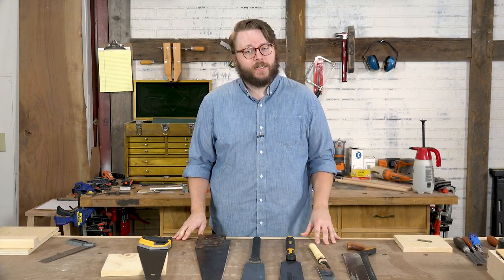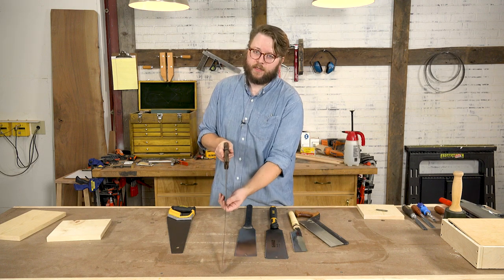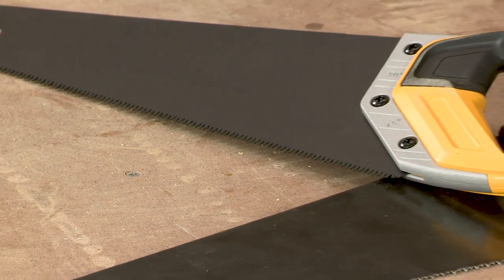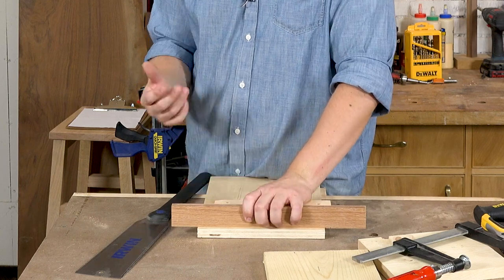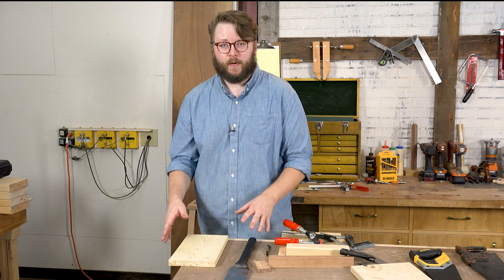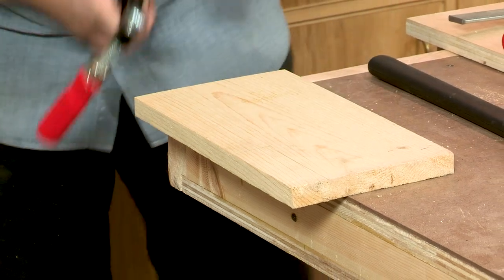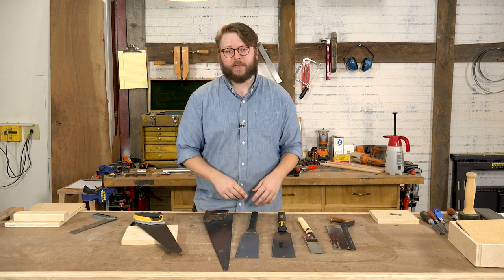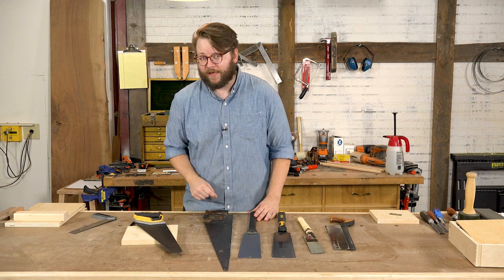Handsaw Basics | I Can Do That!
Being able to use a handsaw is one of the most valuable skills a woodworker can have. In this video, we show you a few different types of saws and share some tips on using a couple of the more common types. Plus, we show you our pick for a perfect handsaw for beginners. – Andrew Zoellner